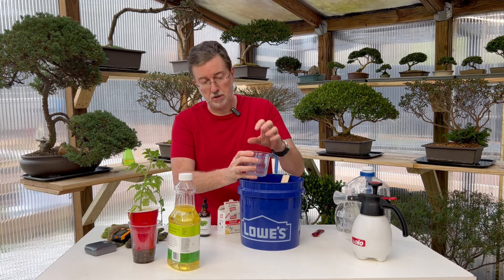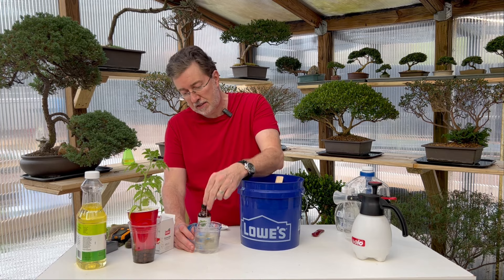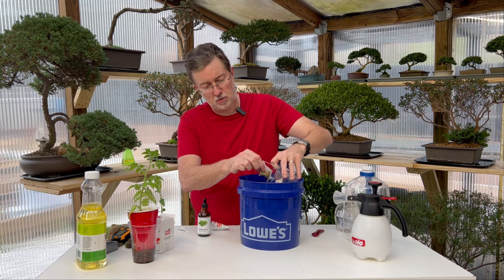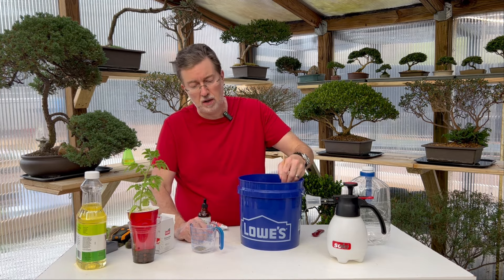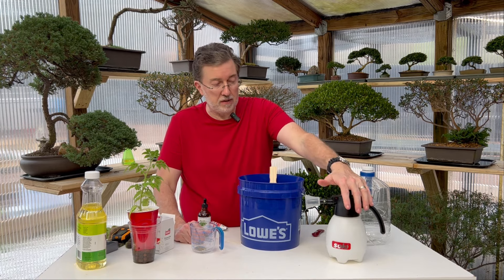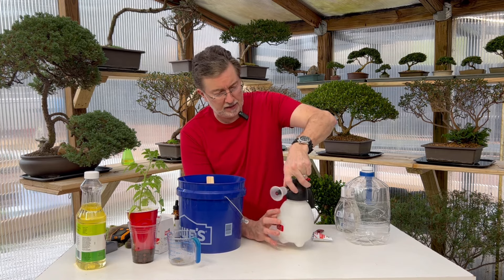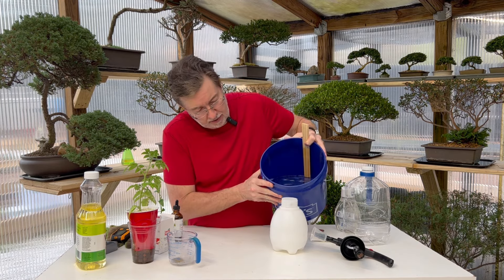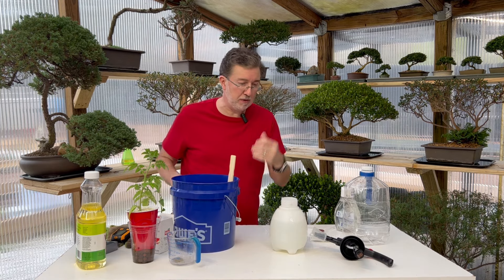Magic Garden Tonic For All Vegetables | 100% Success Results!!!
This formula will aid the initial stages of your seedlings and new vegetables. Preventing four main issues found in the garden in summer. Treating your plants with this tonic in early spring and following it up about every two weeks will ensure that your plants grow quickly and remain healthy.
Use common kitchen items to boost your harvest.

How To Make Premium Potting Soil || DIY Recipe || Save Up To 75% Per Bag || 4 Simple Ingredients

✅Products:
SOLO 418 2 Liter One-Hand Pressure Sprayer
12 Inch Paint Sticks, Box of 25 Hardwood Paint Stirrers Garden
Peppermint Essential Oil, 100% Pure Natural
Organic Chamomile Tea
Dawn Free & Clear Powerwash, Dish Soap
CHAPIN 63924 24v Battery Backpack Sprayer Powered, 4 gal